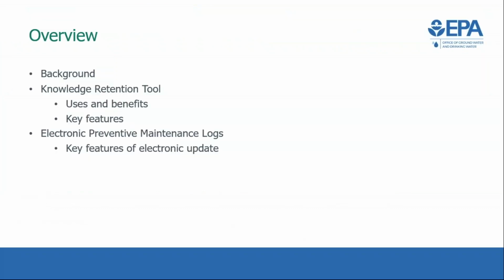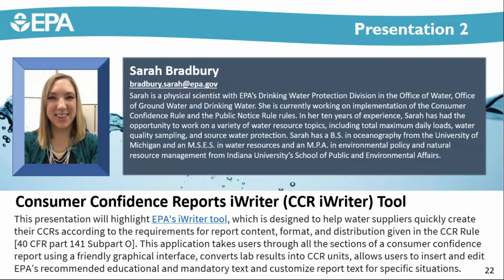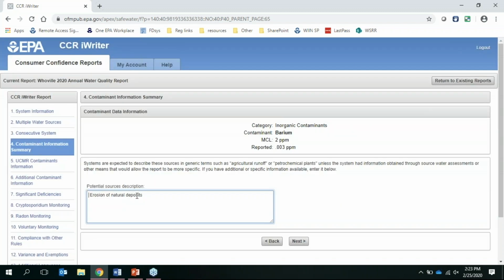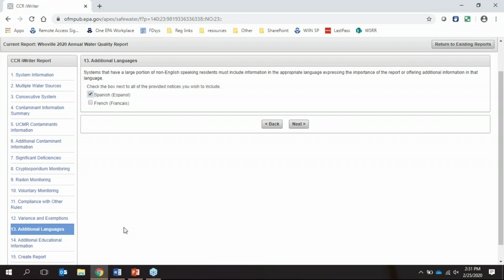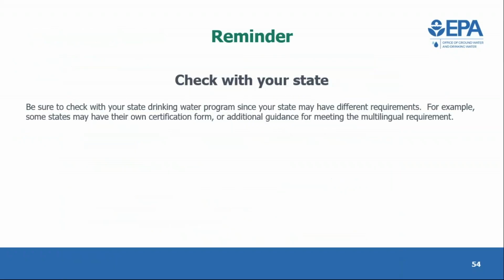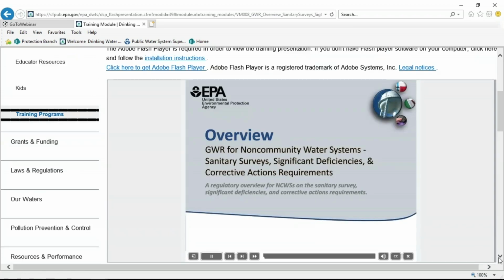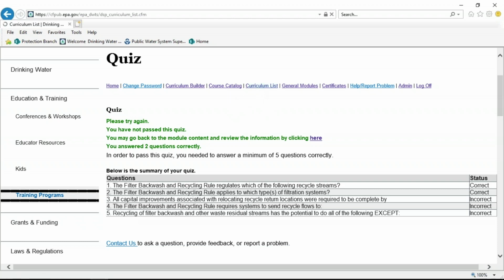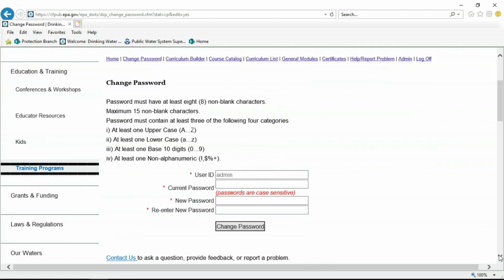Drinking Water Tools for Small Systems (February 25, 2020)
Presentation 1—EPA's Online Drinking Water Training System (Presented by Ed Moriarty, EPA's OW). This presentation highlighted EPA’s Online Drinking Water Training System, which is an online self-paced training system that provides an overview of the national primary drinking water regulations. Presentation 2—Water Operator Hiring and Contracting Guide (Presented by Matt Reed, EPA's OW). This presentation highlighted EPA's recently released Water Operator Hiring and Contracting Guide. Helping to overcome the workforce challenges of small and/or rural systems, this document can help communities identify and recruit qualified personnel to meet their workforce needs. Presentation 3—Consumer Confidence Reports iWriter (CCR iWriter) Tool (Presented by Sarah Bradbury, EPA's OW). This presentation highlighted EPA's iWriter tool, which is designed to help water suppliers quickly create their CCRs according to the requirements for report content, format, and distribution given in the CCR Rule [40 CFR part 141 Subpart O].